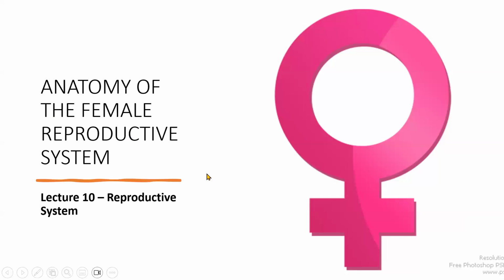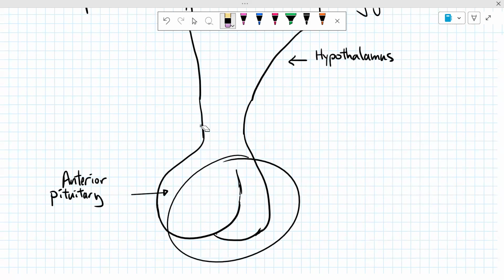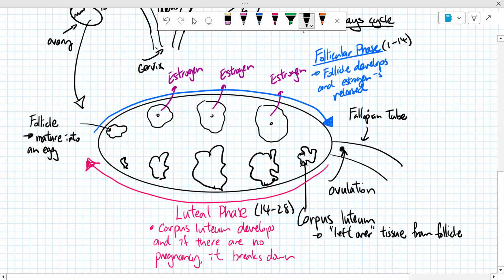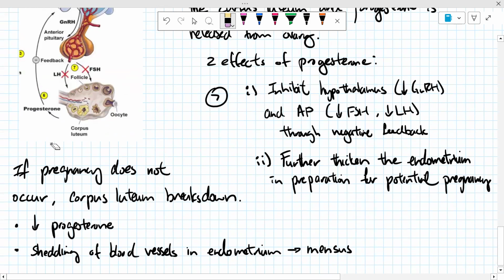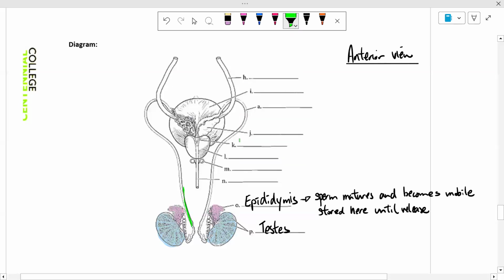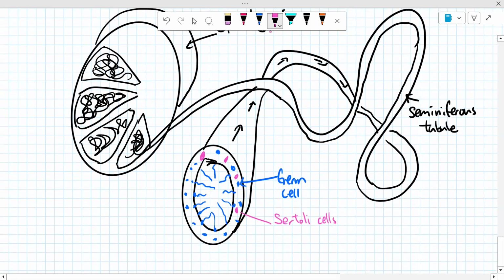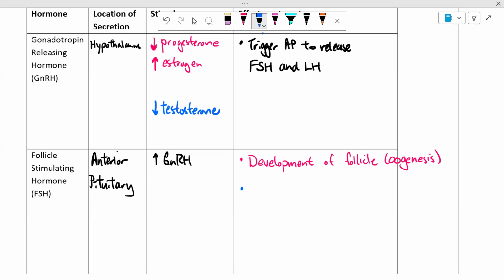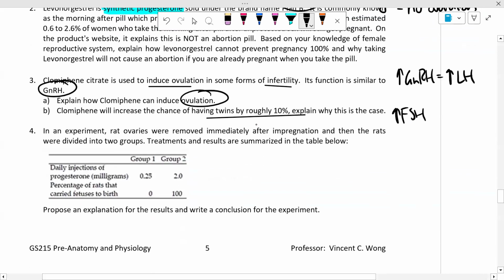Lecture 11 Reproductive System April 3 2024